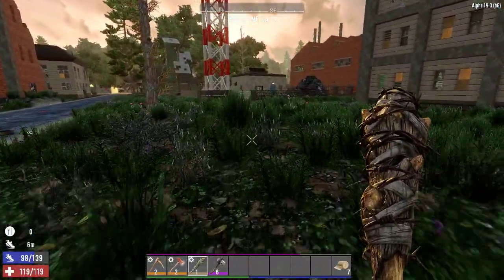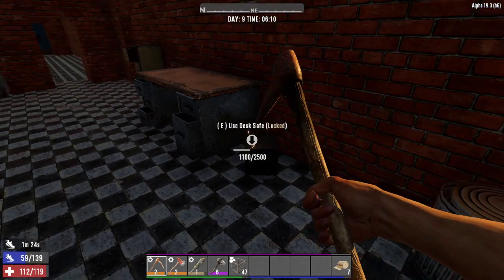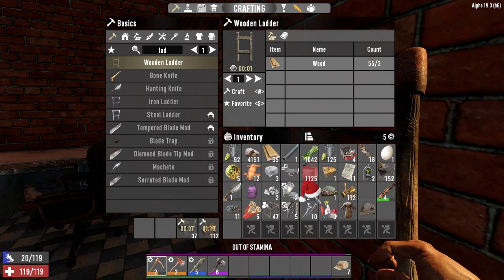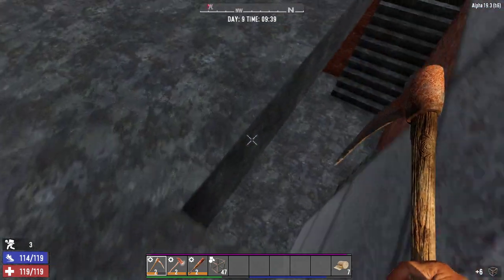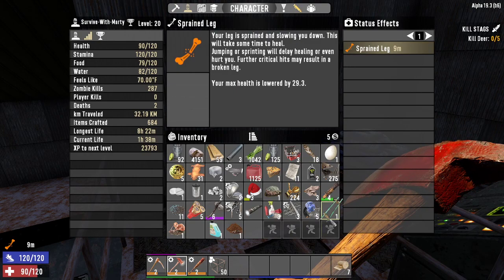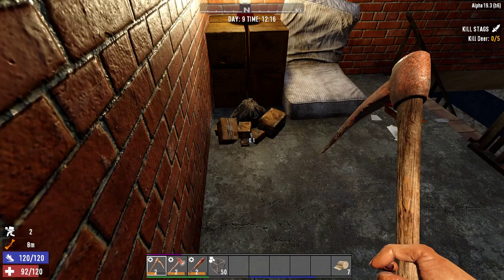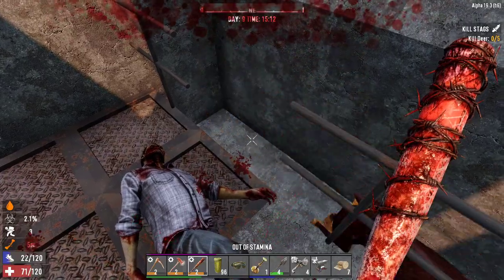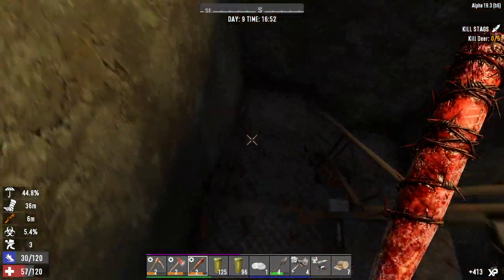7 Days to Die (reloaded) Episode 13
ABOUT 7 DAYS TO DIE:

7 days to die is an early access game and as such is very much still a work in progress, a great work in progress, with lots of fun things and challenges, and new stuff being added and changed regularly.

I for one am really looking forward to the changes that are still to come. You are a lone survivor in a zombie infested world. Theres a huge amount to this game, alot of skill and thinking is needed in order to survive. You have to gather food, get/mine resources, build a base or house build defenses and all the whole having to fight zombies, bears, wolves and of course the dreaded Bloodmoon hordes of zombies, lol.

This game has both a static map called Navezgane which their is a map of online, or you can randomly generate a world, not know where anything is and have a blast exploring and finding towns and points of interest as you take it day by day.

Now the other great thing about this game is you can set the minutes or hours of daylight so you could have 1 day every 10 minutes or streach it out to every 120 minutes giving you lots and lots of time to do more things.

You can learn more about this game by visiting the official website & forums:

OTHER CHANNELS TO WATCH:

If you like watching 7 days to die or other games I play try checking out my linked favourite channels on my channel page and remember to like and subscribe to my channel and ring my bell for video update notifications